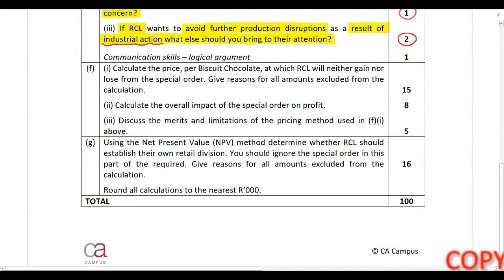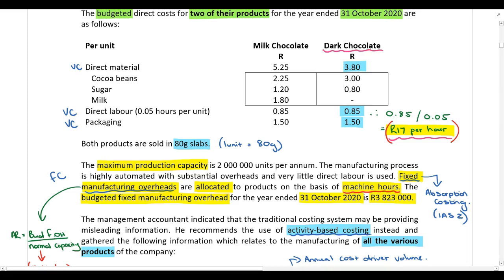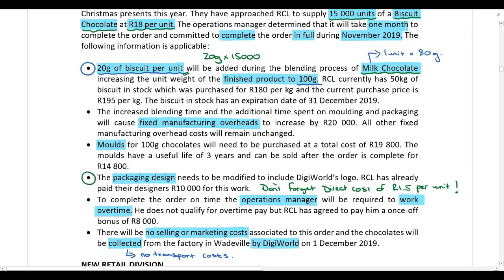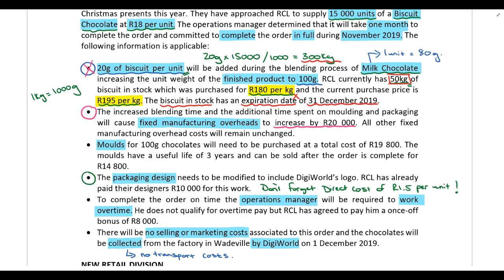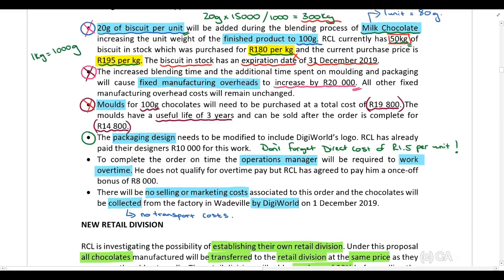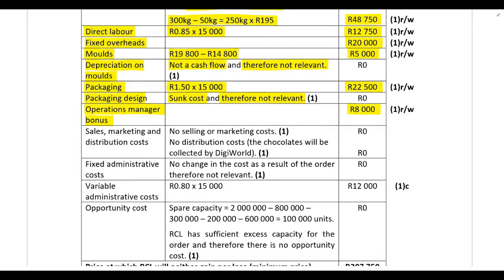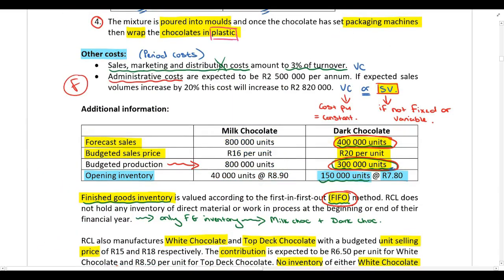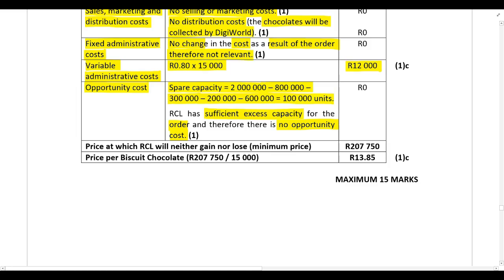Reverie Chocolates Part 6 Fi